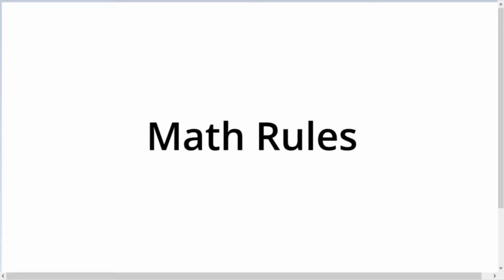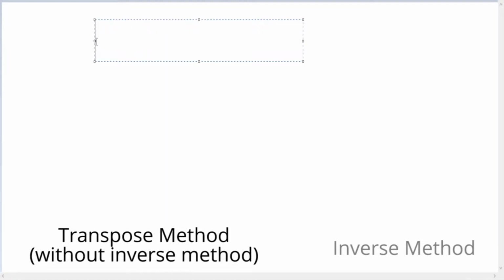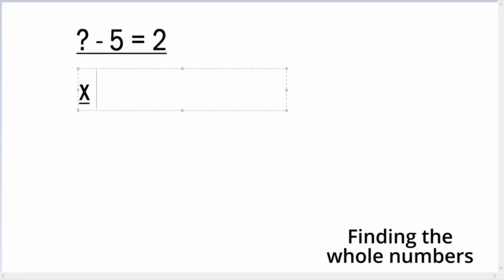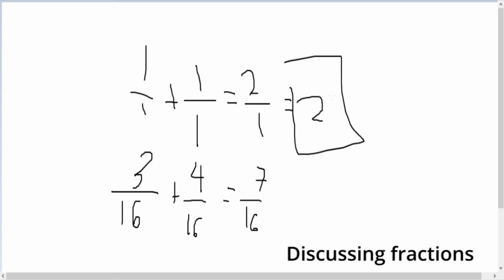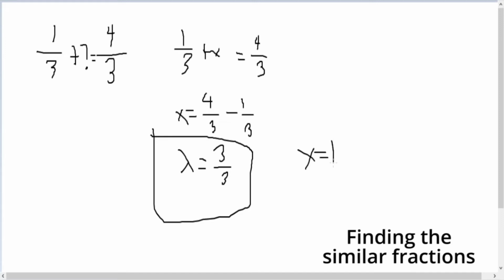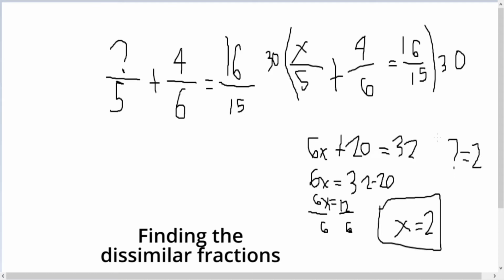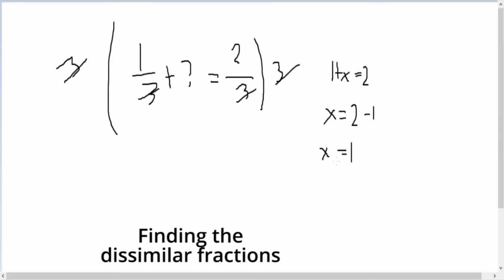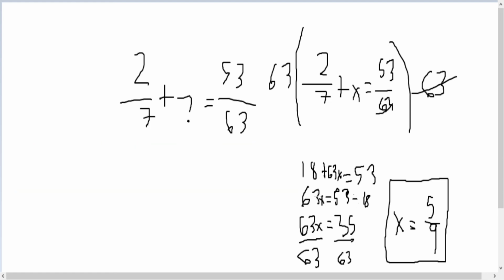Math Experiment - How to find the missing whole numbers, and similar & dissimilar fractions?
If you don't see anything more, click the SHOW MORE or more... in this description.

Note: This video is rated for all ages (Parental Guidance - PG). It helps the good audience without violence that is better to watch this video. Viewer direction is advised.

This video is made of Full HD and higher frames per second to give a better quality to most people. But, this audio is soft. If you cannot hear, just adjust the volume depends on hearing. If your ears cannot hear, you can use captions in this video. All settings that can be used in start of this video.

In this video, we're going to show you about finding the missing whole numbers, and similar & dissimilar fractions. In this method, we are going to use the transpose method, and solving the rational expressions with these variables. If you can't understand, go back to duration if you need help. If you have more description, watch this video how to solve this problem. This is the tutorial of how to solve this problem.

Here are the chapters of this video:

Chapters (Timestamps):

0:00 - Introduction
2:50 - Math Rules
5:48 - Transpose Method without Inversion
7:43 - Transpose Method with Inversion
9:39 - Finding the whole numbers
12:08 - Discussing fractions
16:38 - Finding the similar fractions
18:09 - Finding the dissimilar fractions (Many Examples)
28:39 - Outro

Later, I will post the another videos next time.